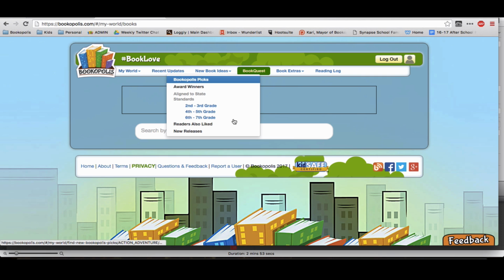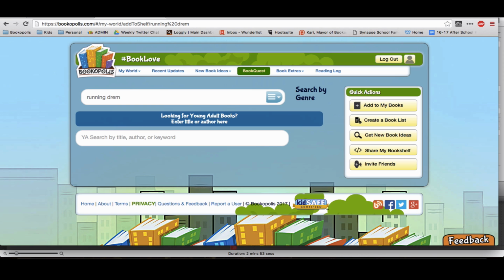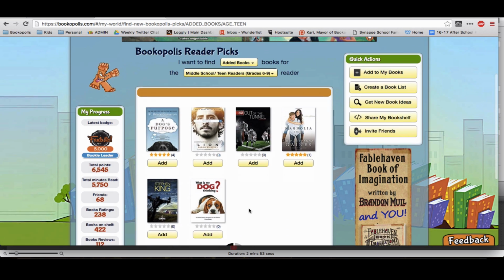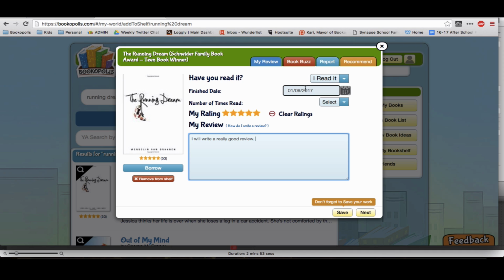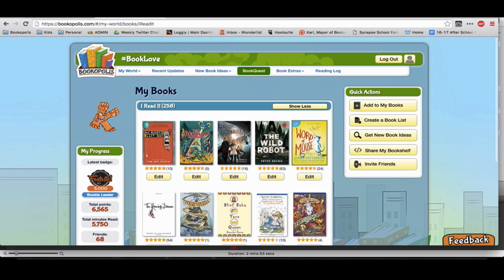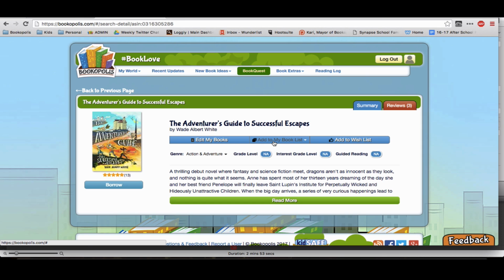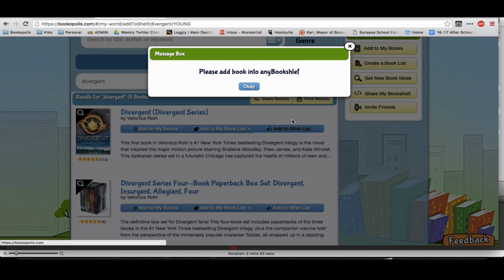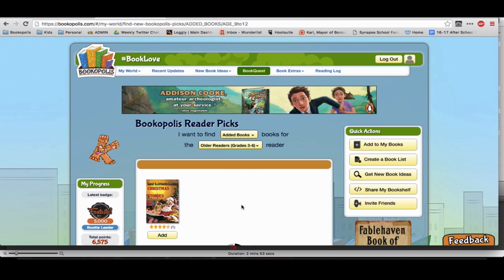How to Add Books to My Books in Bookopolis (2017)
An updated version of a 5 minute tutorial on How to Add Books to My Books in Bookopolis.  Includes what to do if you can’t find your book.